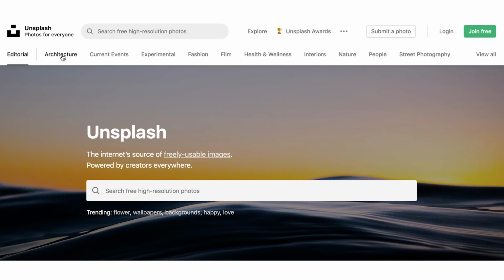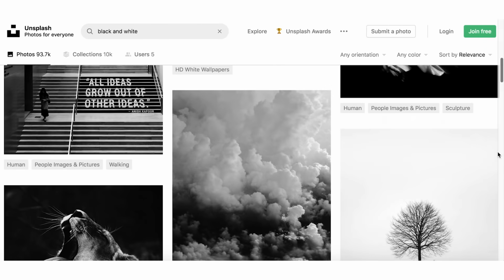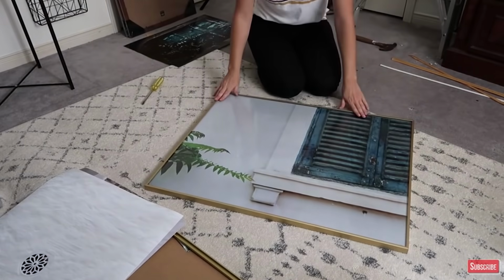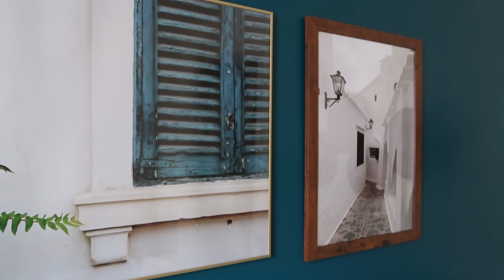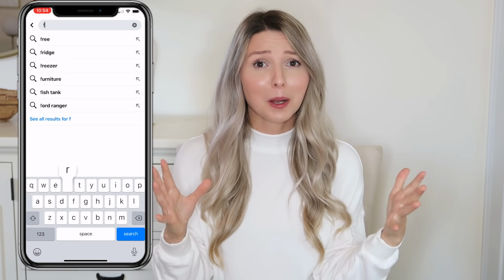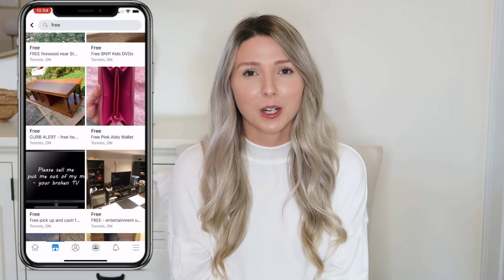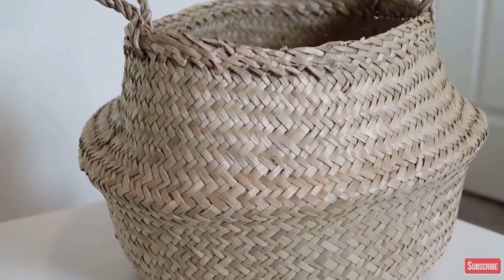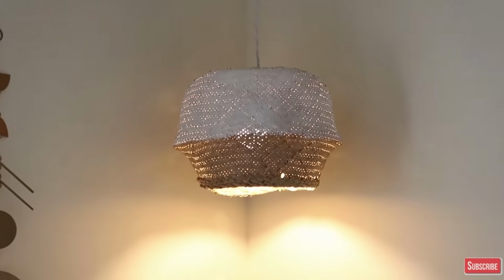DECORATE YOUR HOME FOR FREE | 10 DECOR IDEAS ON A BUDGET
Are you on a tight budget? Have no budget for decorating your home? Wondering how to decorate your home for free? In this video I am sharing with you 10 budget home decor ideas to decorate your home for FREE! These are all unique decor ideas and DIYs to redecorate or decorate your home completely free without spending any money! I hope this gives you some inspiration and motivation to transform your space whether you have the budget or not! Using these 10 free decorating ideas, you can transform your space and do an extreme home makeover! Let me know below which idea you would consider trying in your home! Enjoy!

Home Decor, Room Decor, Interior Design, DIY, Makeover, Room Makeover, Decorate with me, Home Decor Ideas, Budget Friendly, On a Budget, Kristen McGowan